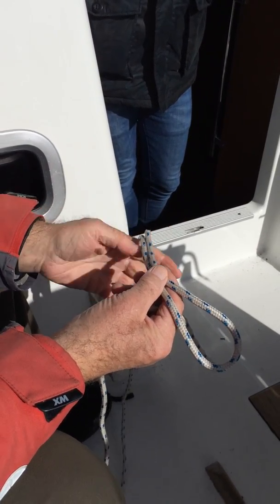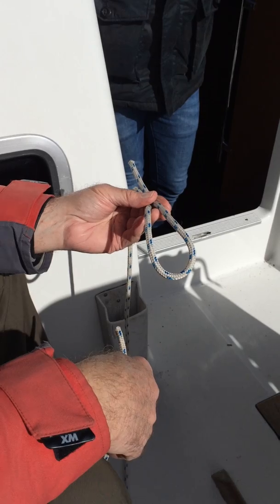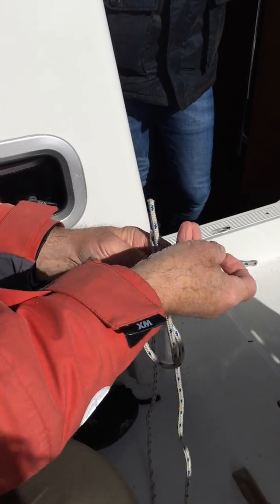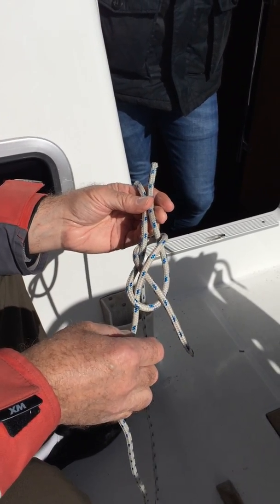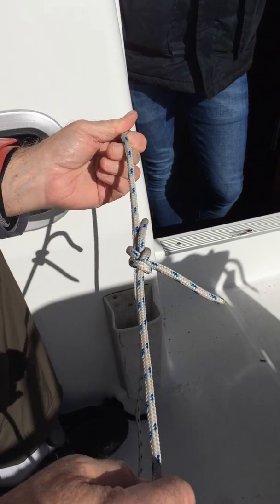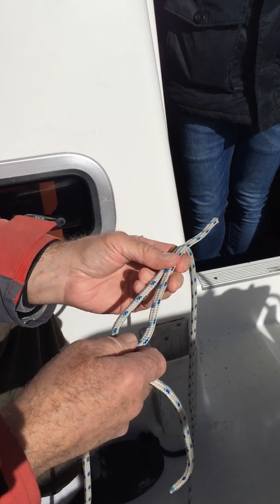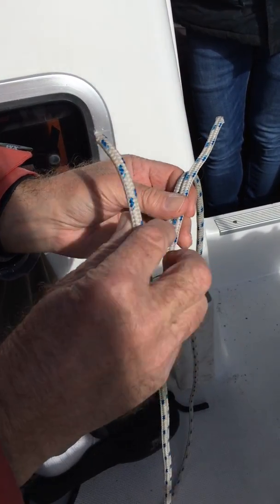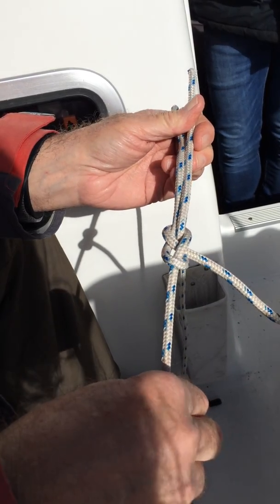SheetBend MOV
How to tie a sheet bend